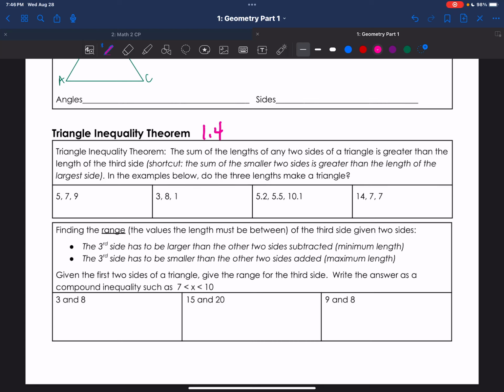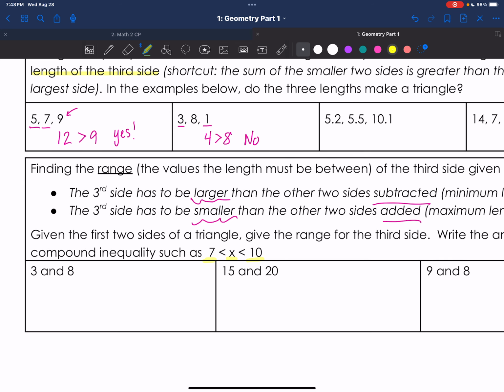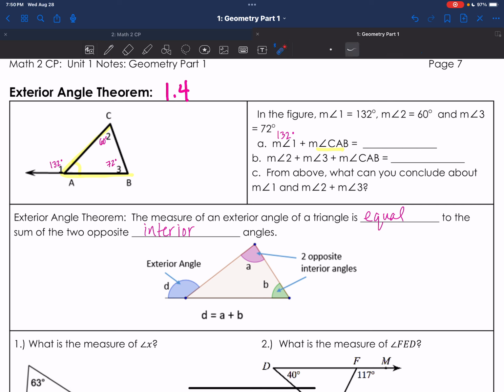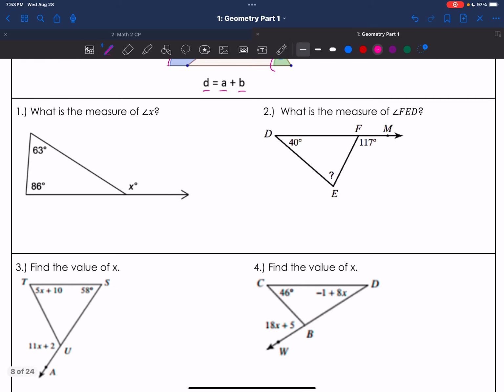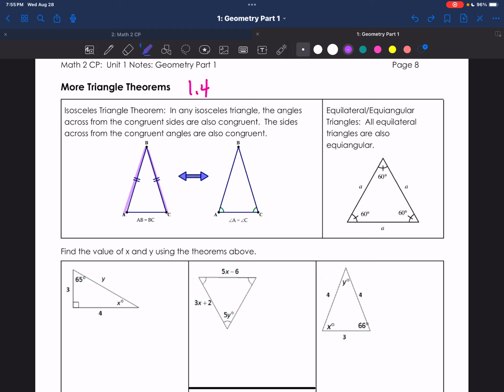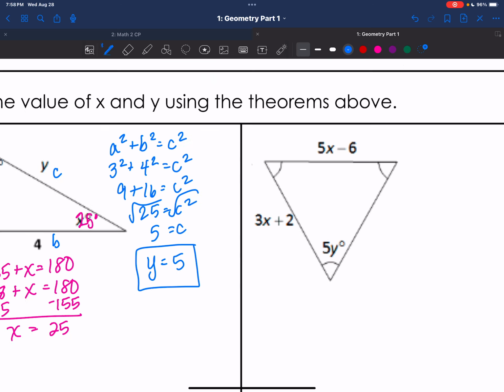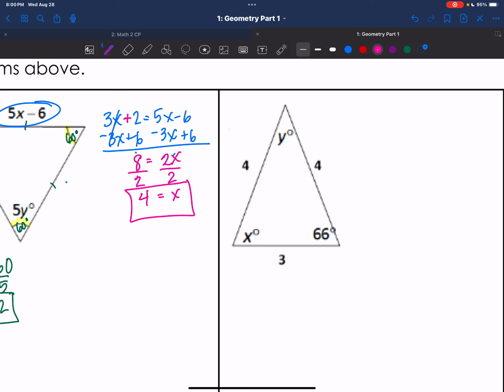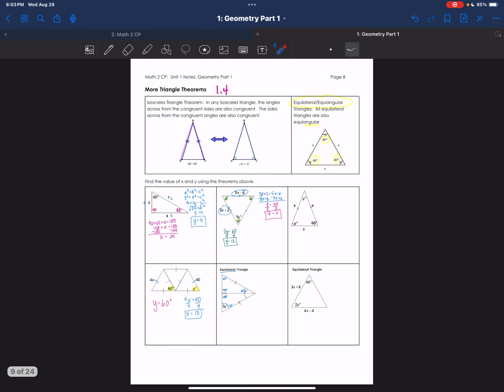1.4: Triangle Inequalities & Triangle Sum